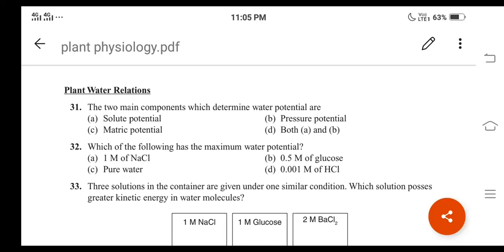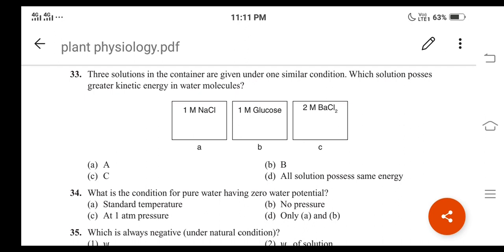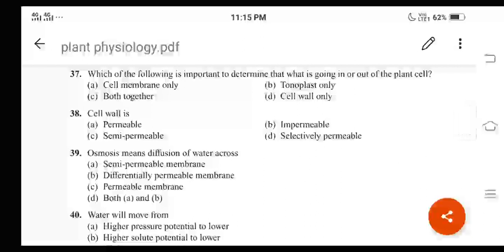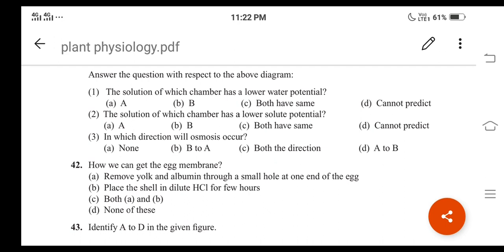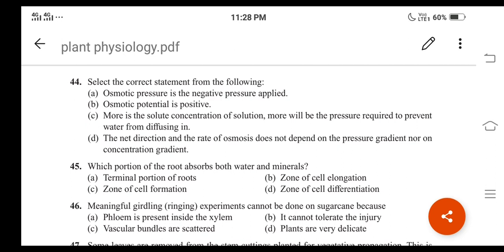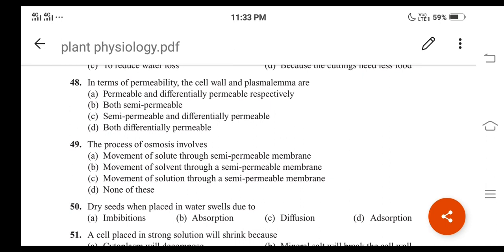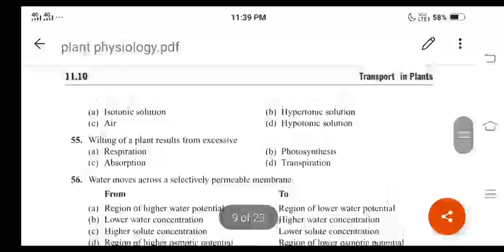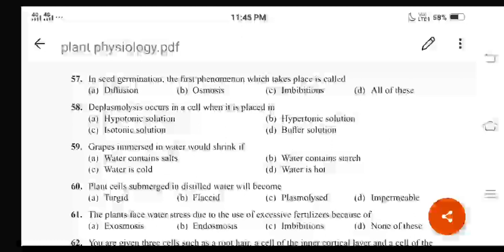Transport in plants